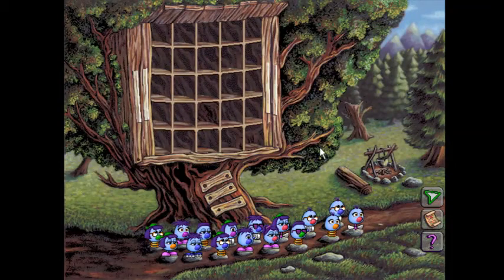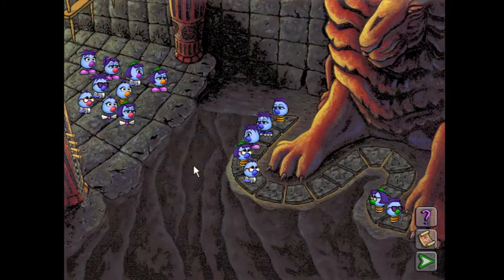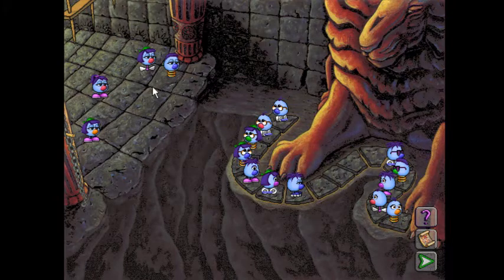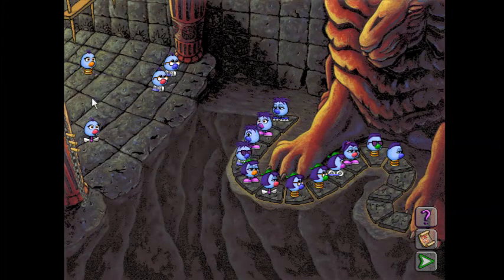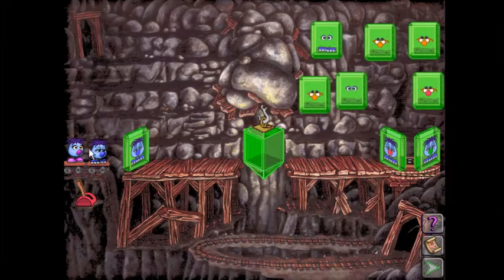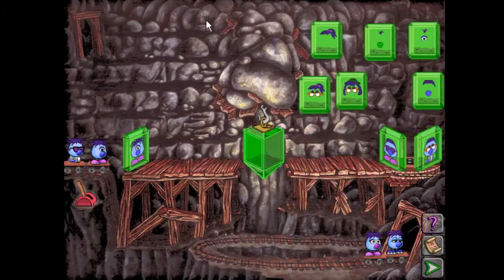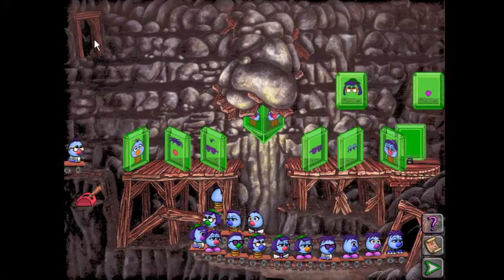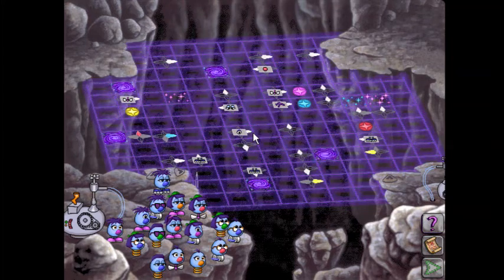Let's Play Zoombinis Part 12: Mountains of Despair (Very Very Hard)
And now, the puzzles are just downright diabolical.